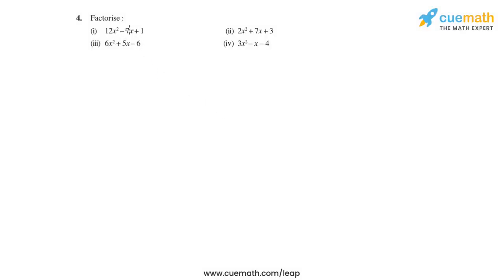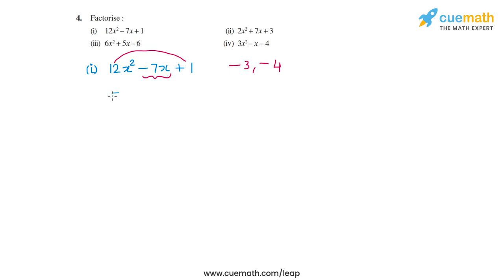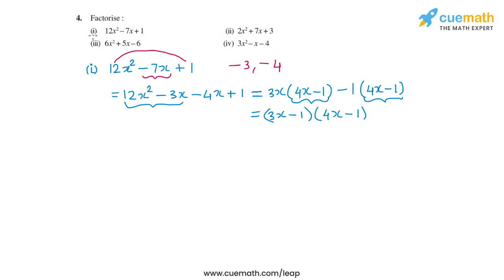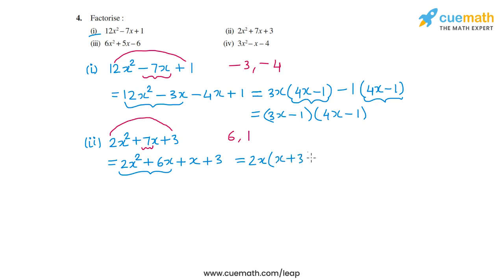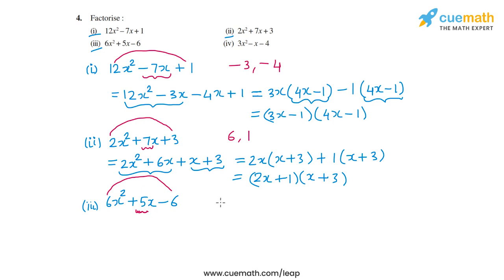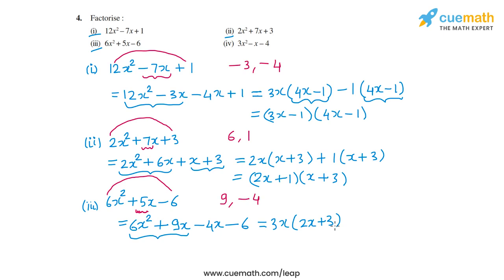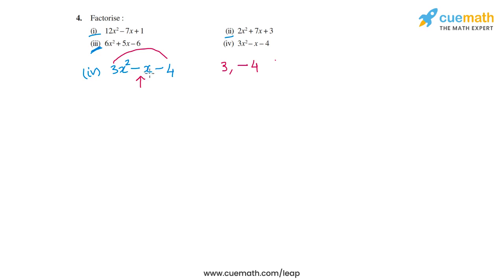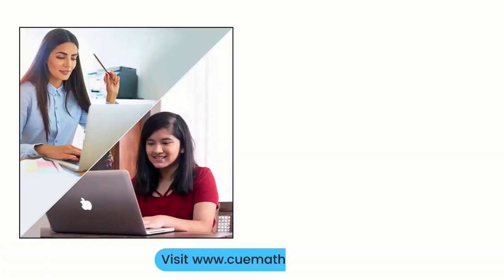Class 9 Chapter 2 Ex 2.4 Q 4 Polynomials Maths NCERT CBSE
To download pdf of all text solutions for this chapter click here NOW